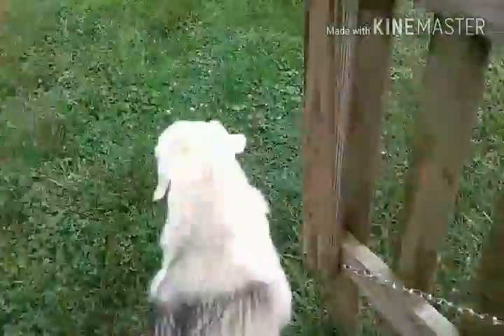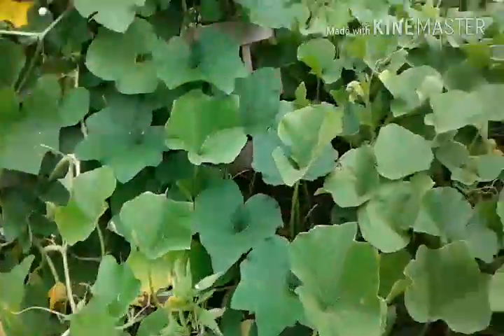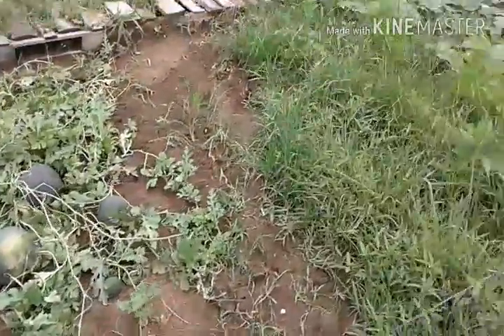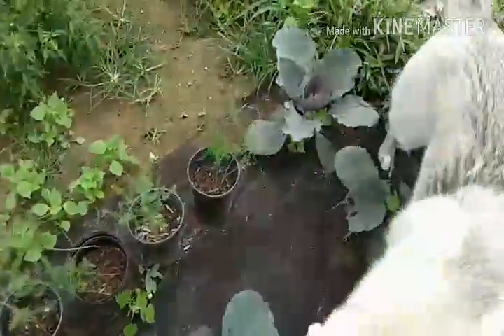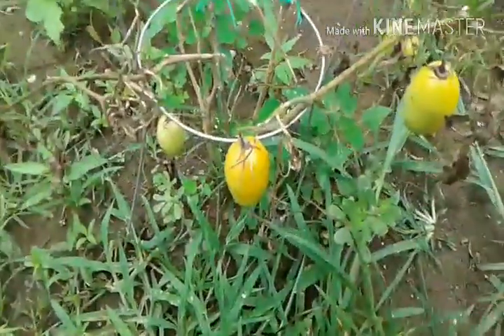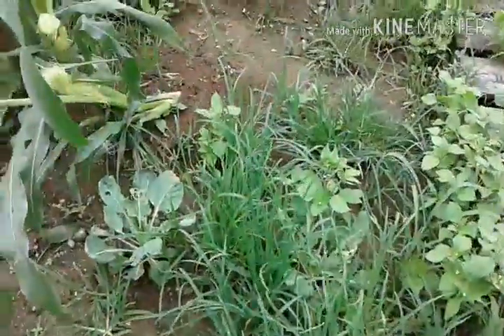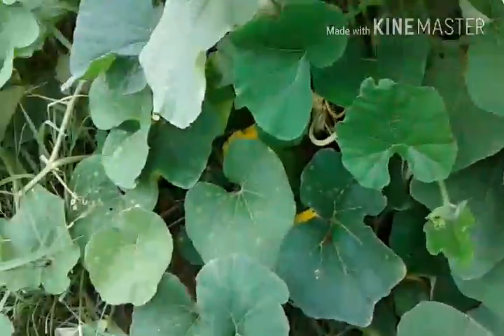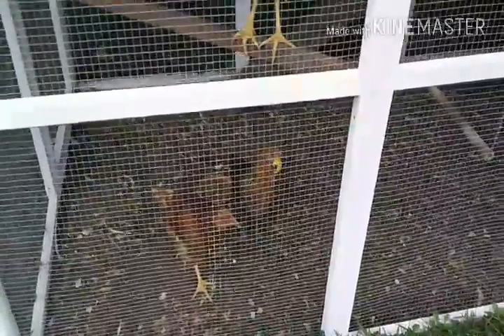A Walk in the Garden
Walking around the garden looking at the mess of weeds that won't stop. Bonus the chickens.